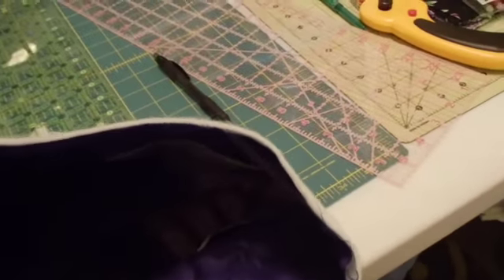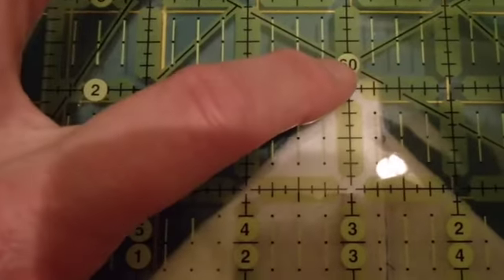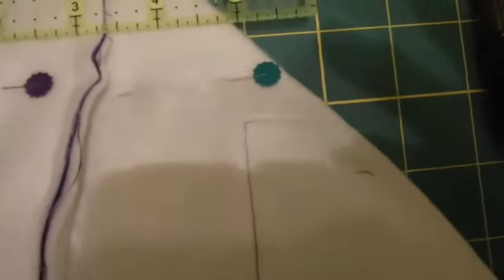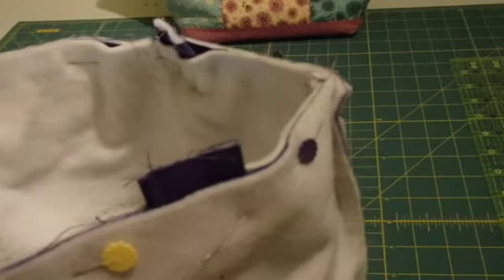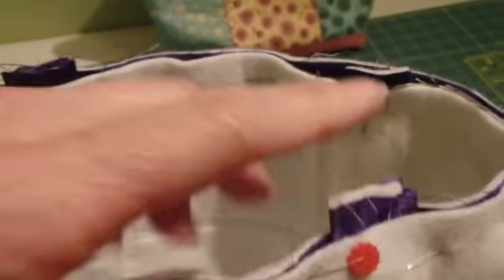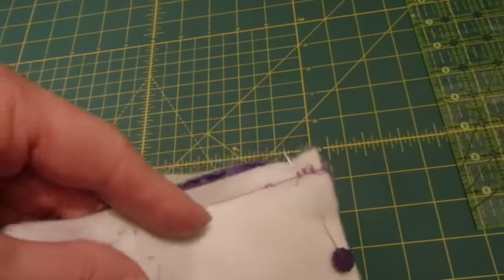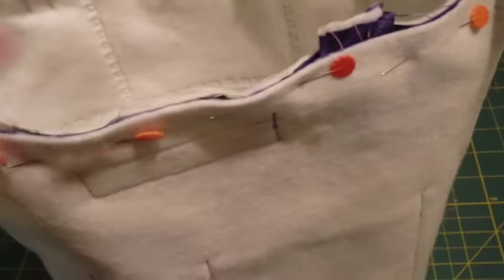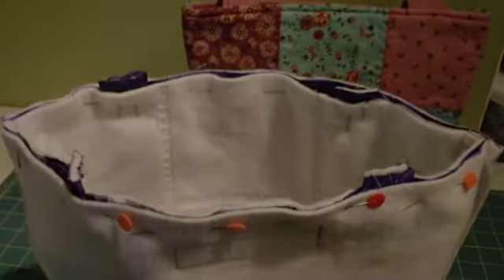Putting the Charm Bag together - outside and lining..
Also making the bottom of the bag...